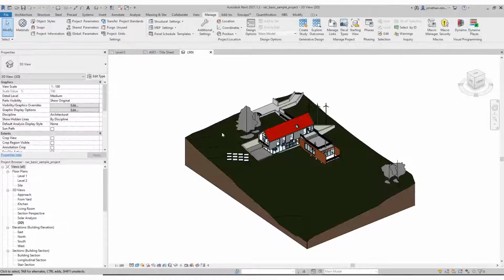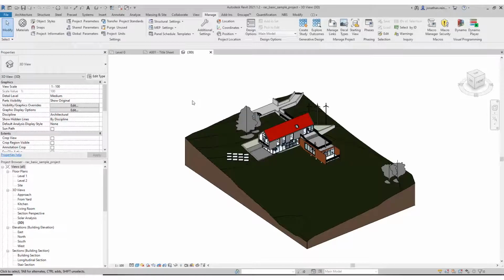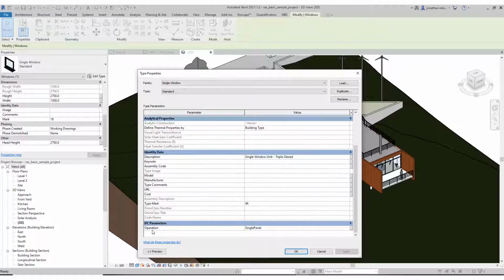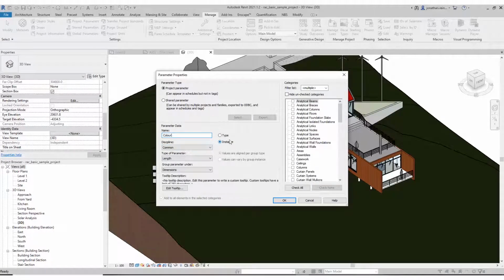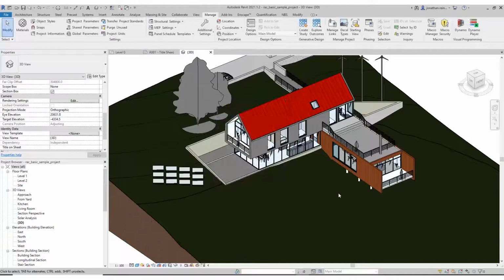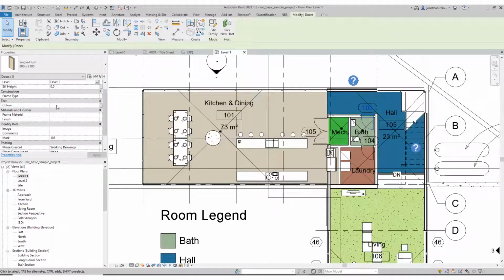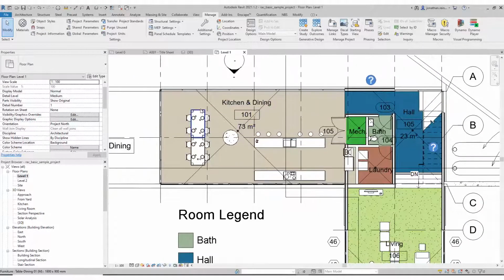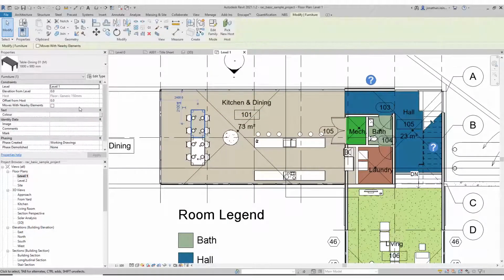Autodesk Revit - Creating a custom project parameter